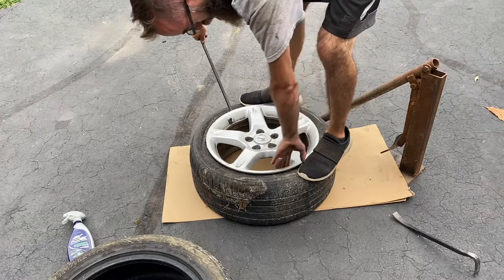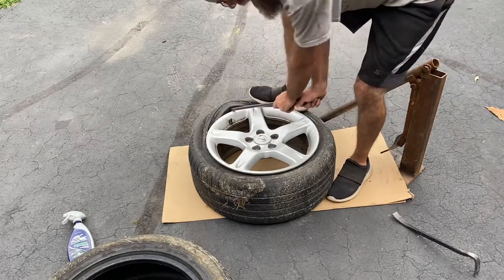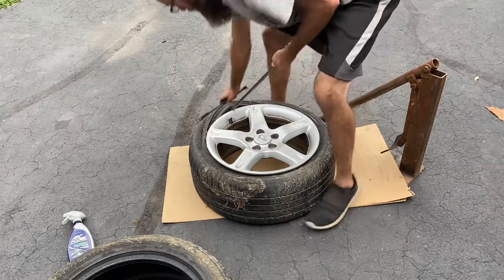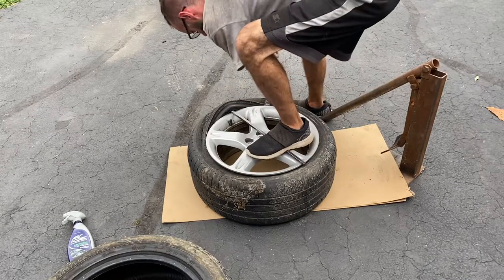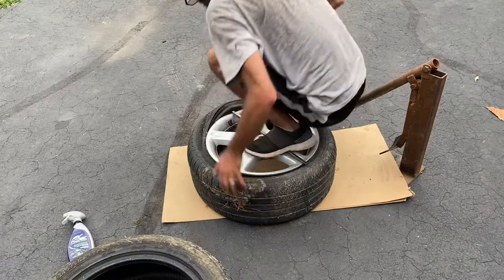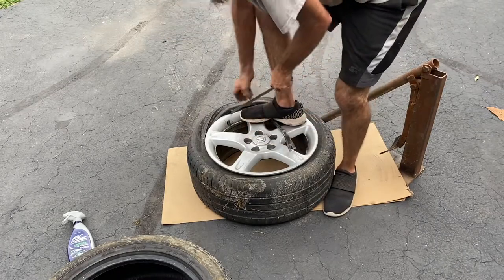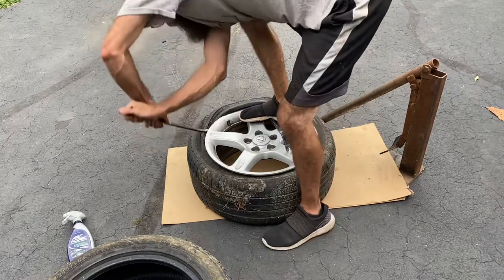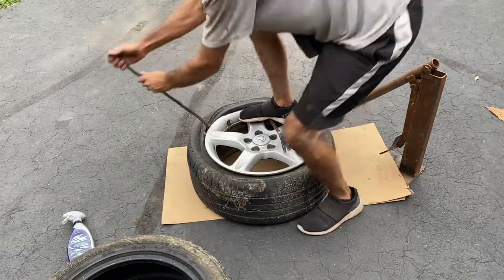Homemade Bead Breaker and How To Change a Tire by Hand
Im starting a "Tech Tips" Playlist of various things I have made and use while building and working on cars.
This is a homemade bead breaker that I copied off of a unit that my grandfather built years ago. It works like a charm and I have changed countless tires this way.